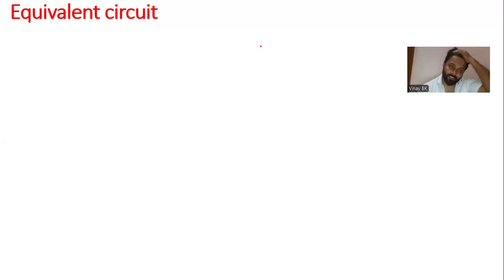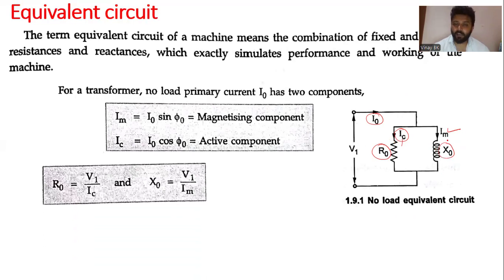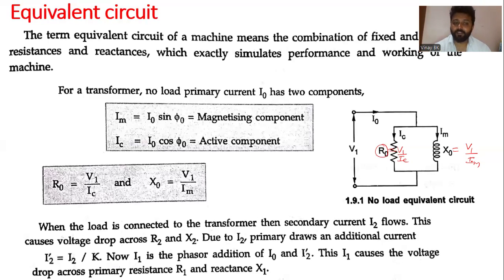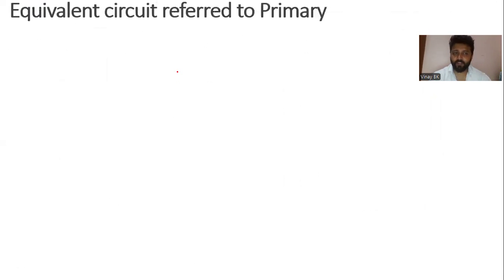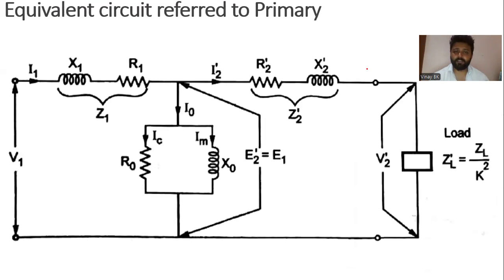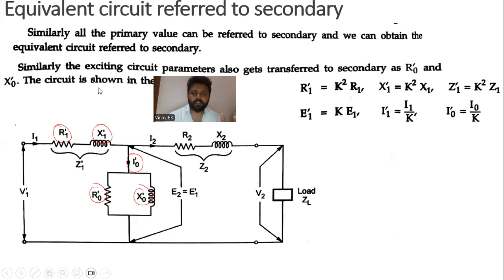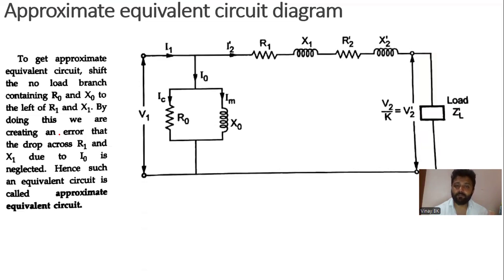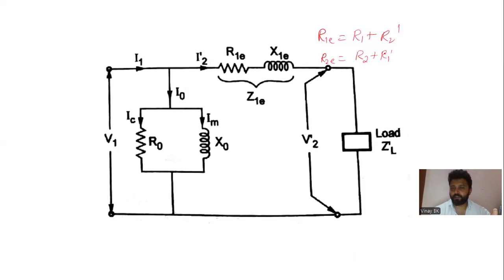Equivalent Circuit of Single Phase Transformer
Equivalent Circuit Diagram of Single Phase Transformer